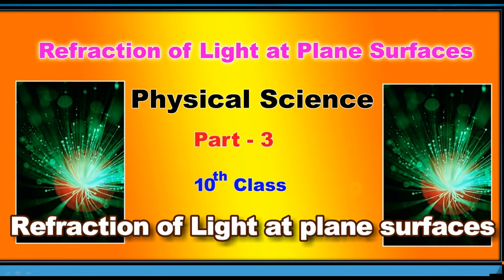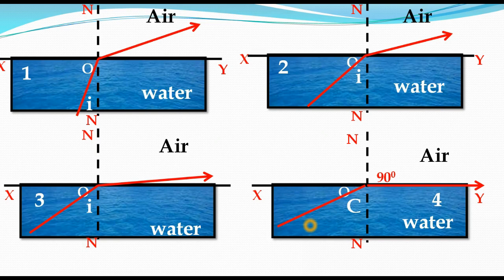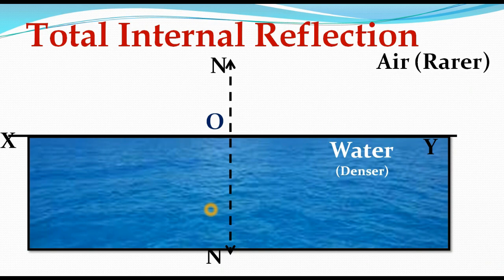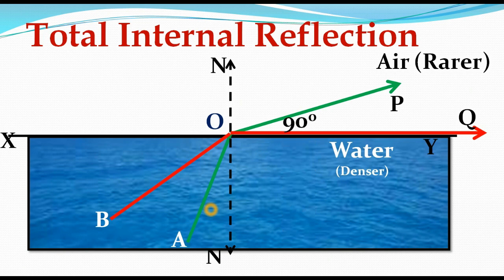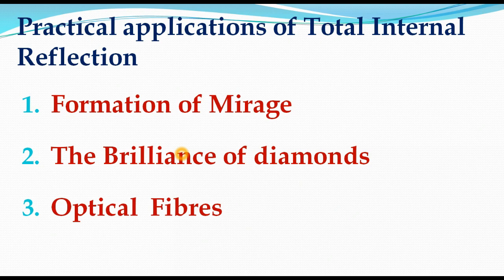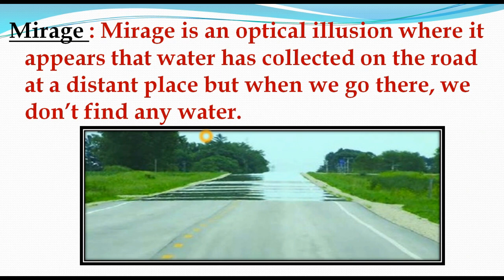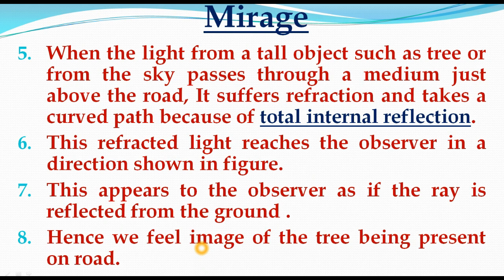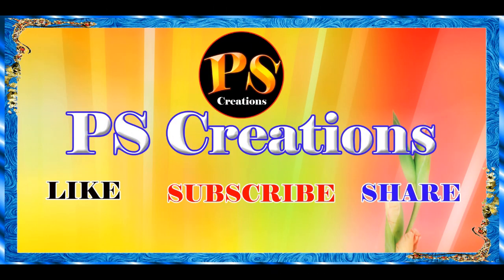Refraction of Light At Plane Surfaces, Part - 3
It will explain critical angle, total internal reflection, applications of total internal reflection, explains formation of mirage,